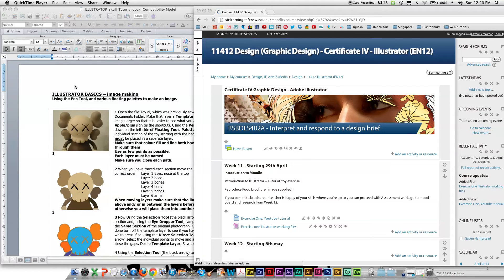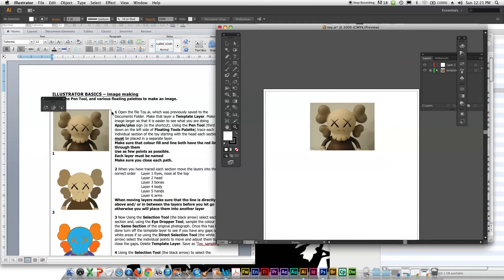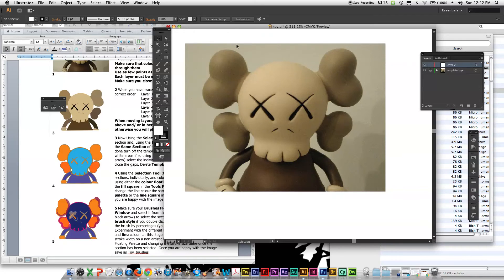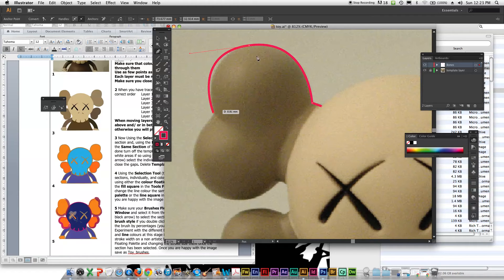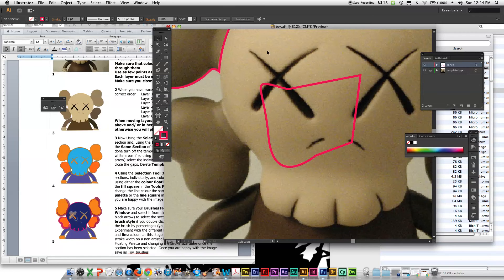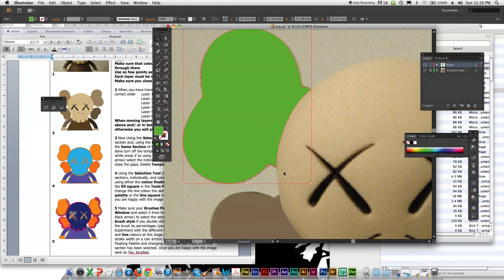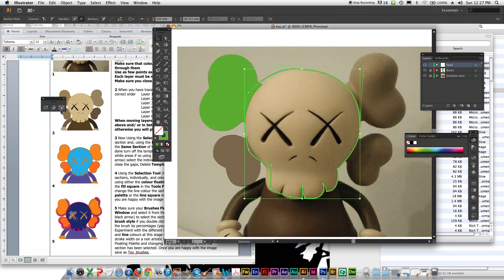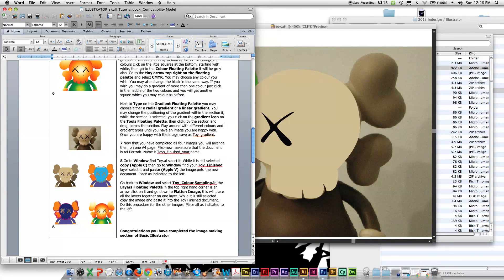Adobe Illustrator Toy Sample intro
Brief tutorial on Starting Illustrator Toy exercise with Gaven Hempstead